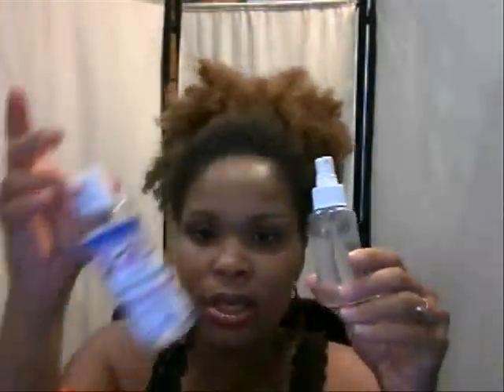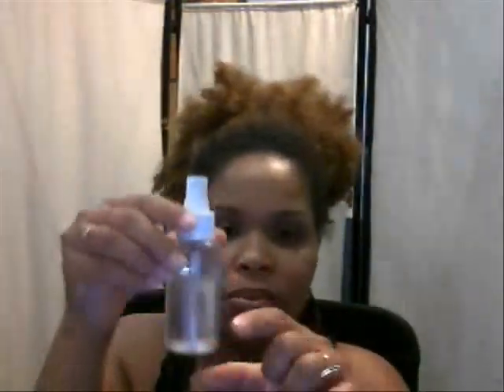Kinky Curly/ Glycerin & Water Spray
A review of Kinky Curly Knot Today & Homemade Glycerin and Water Spray.